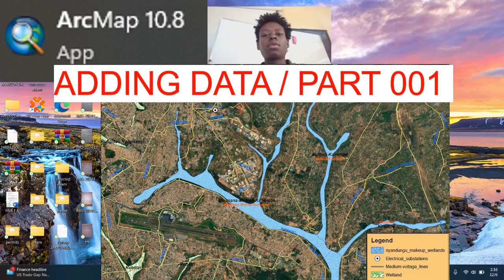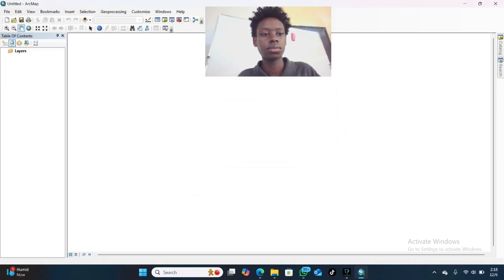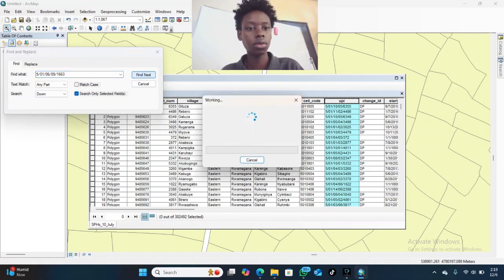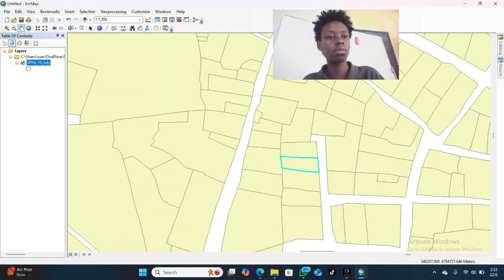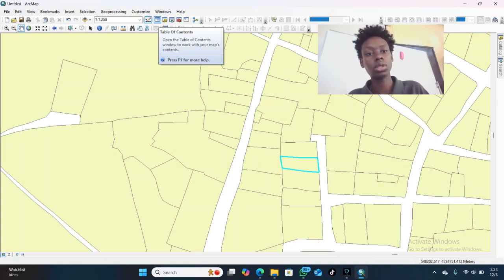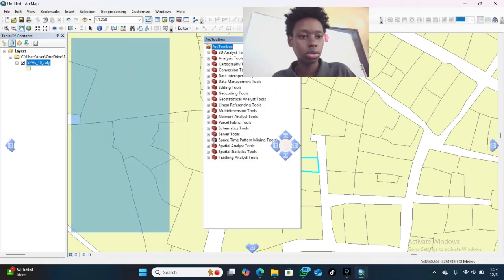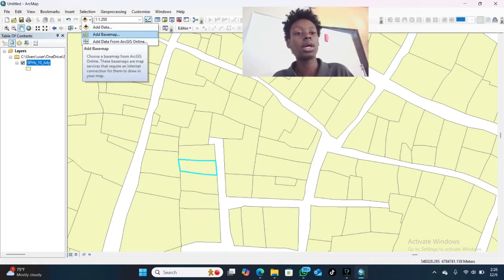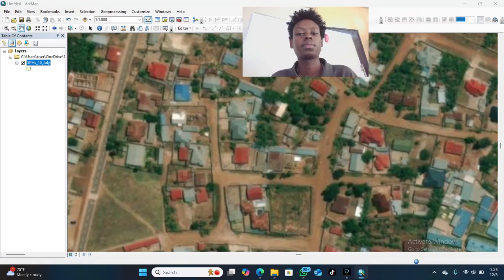PART 001/ HOW TO ADD DATA ARC GISFOR BEGINNERS FULL TUTOLIAL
study ARC GIS, CIVIL 3D, REVIT , eng. software here